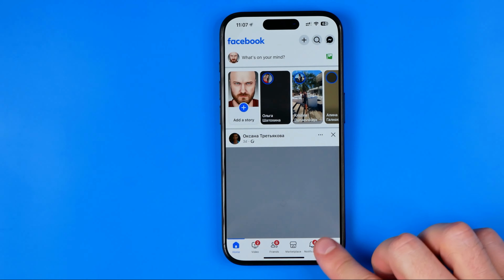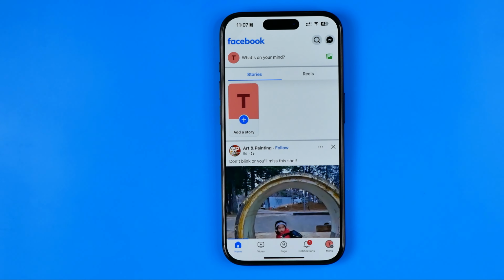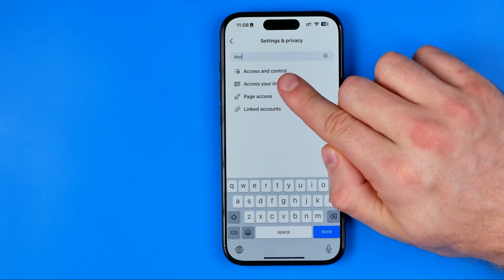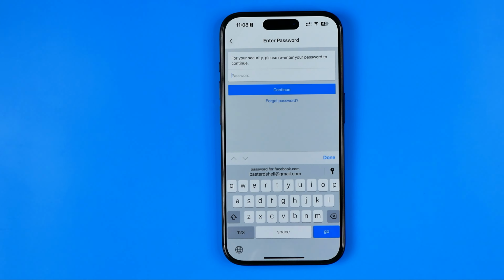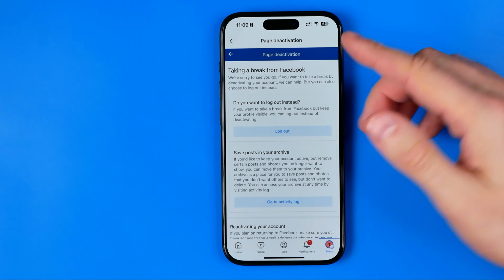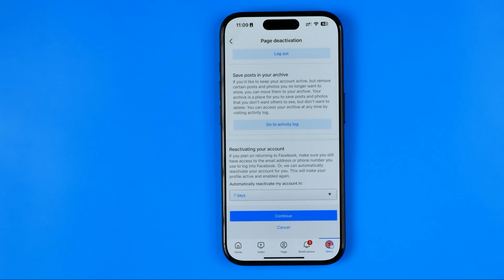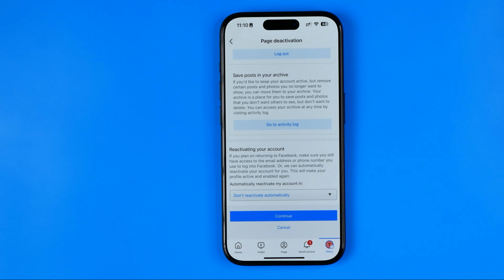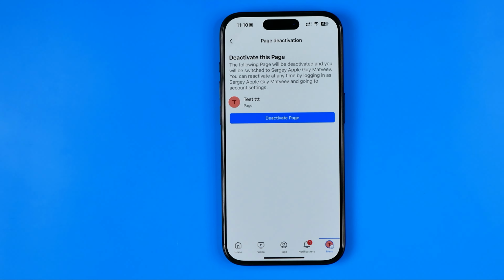How to Deactivate Facebook Page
Here's how to deactivate facebook page! In this video I will show you how to deactivate facebook page temporarily. Be sure to watch the video to the very end. You will learn how to delete facebook page. That's easy and simple to do!